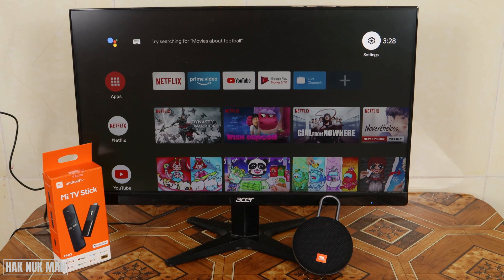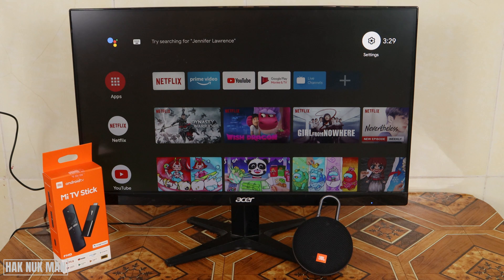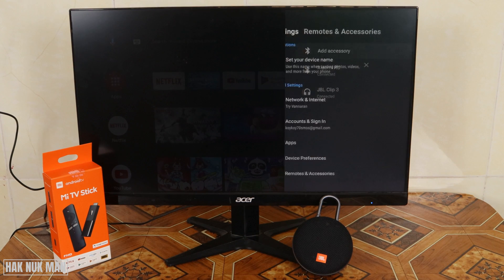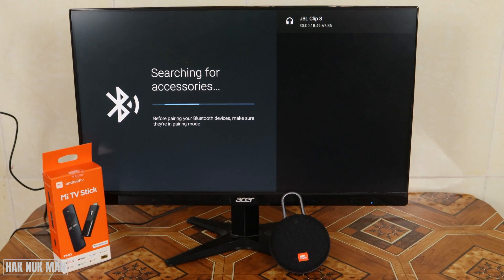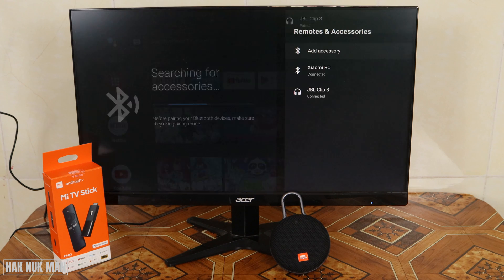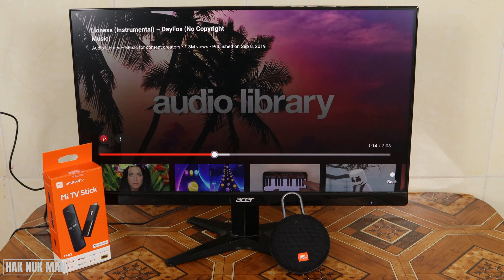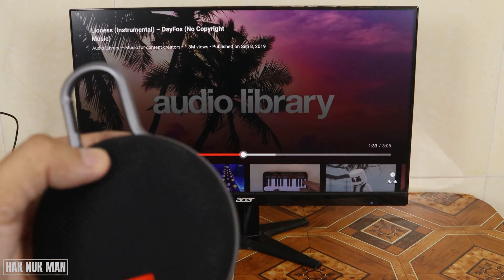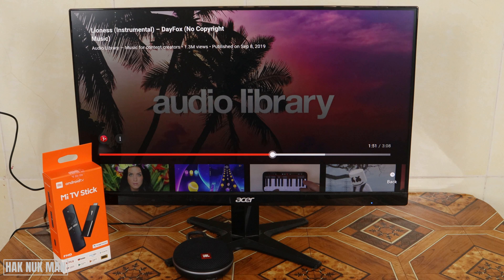How to Connect Bluetooth Speaker with Xiaomi Mi TV Stick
In today video, I am going to show you how to connect a Bluetooth speaker with my Xiaomi Mi TV stick. This method will help you to make your Xiaomi Mi TV stick usable with monitor. Because as monitor don't have build in speaker so you need to connect it with a speaker to make sound.